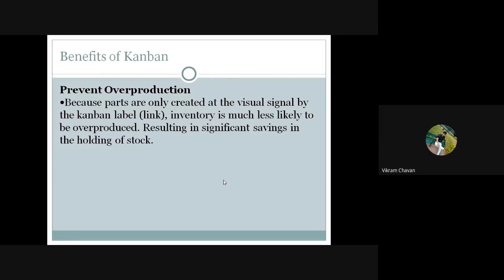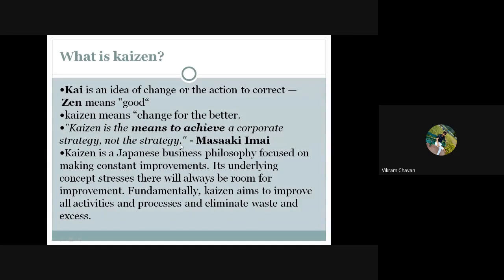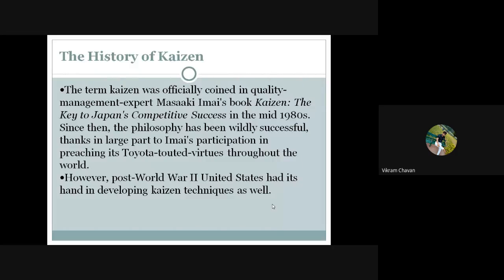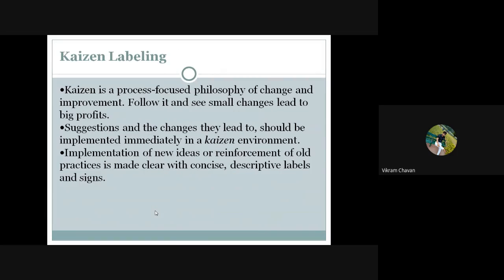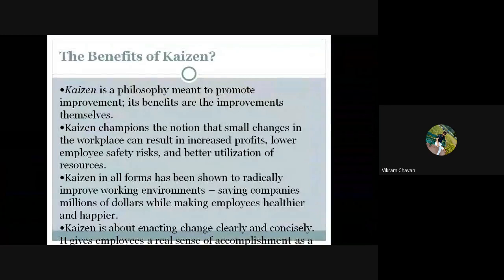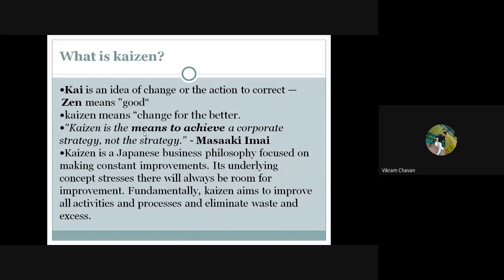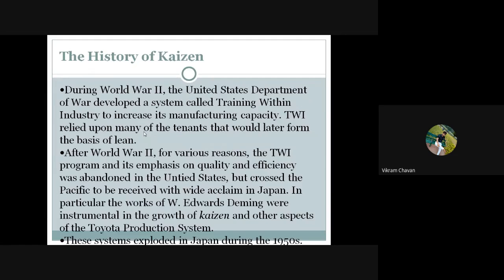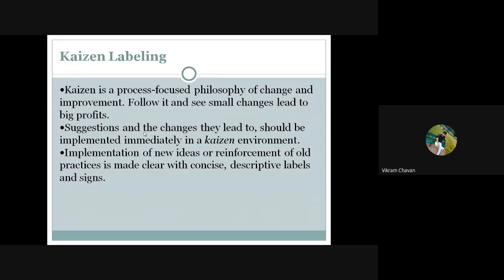POM Lecture 69 Chapter 8